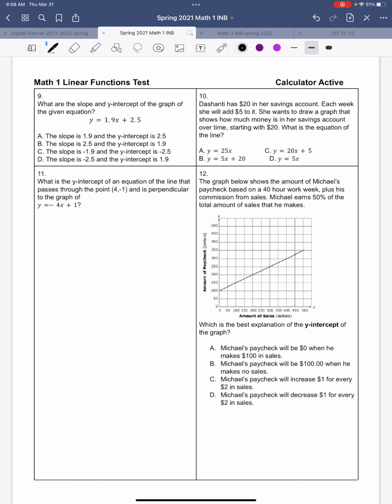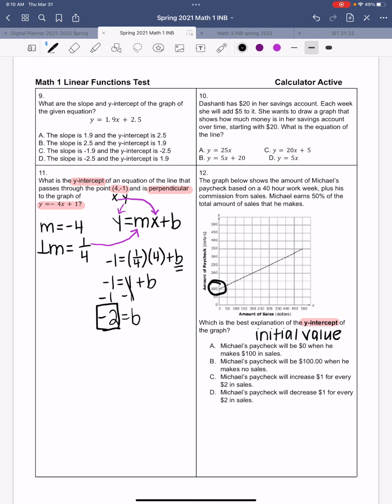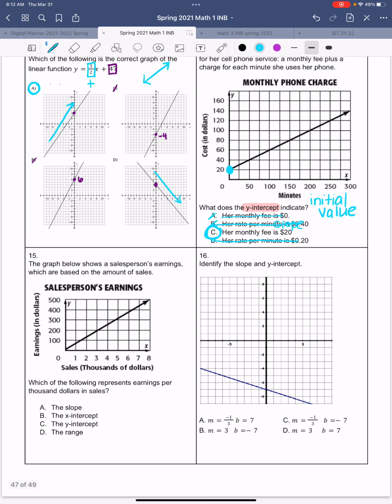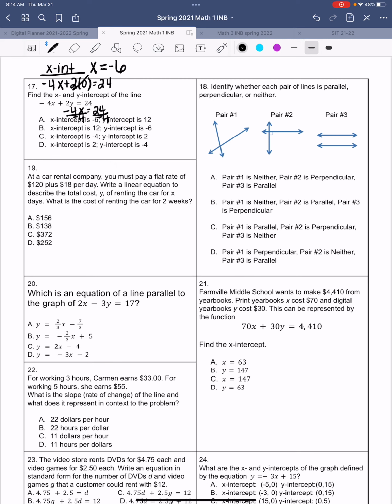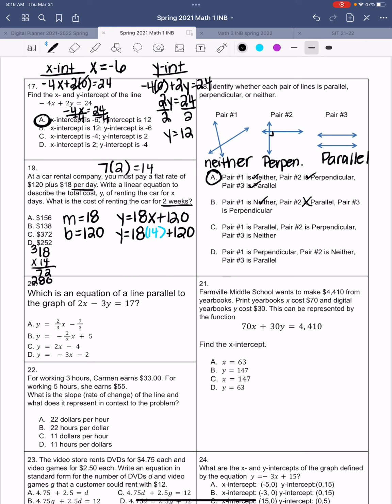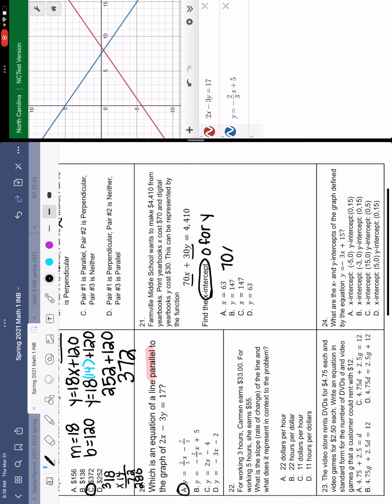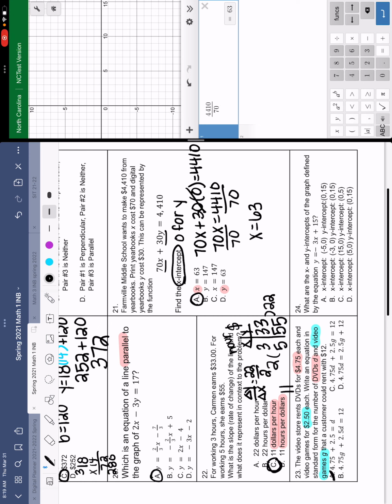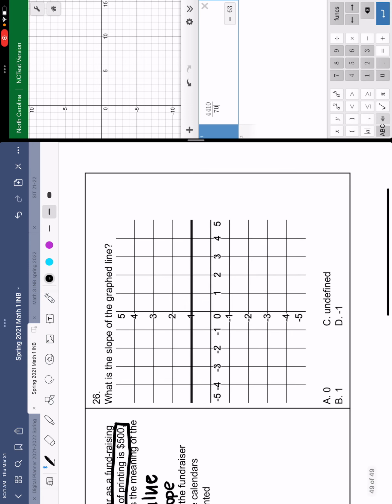Linear Test Retake Review